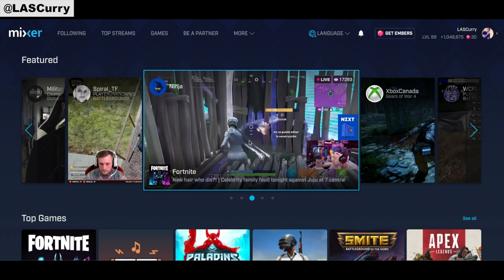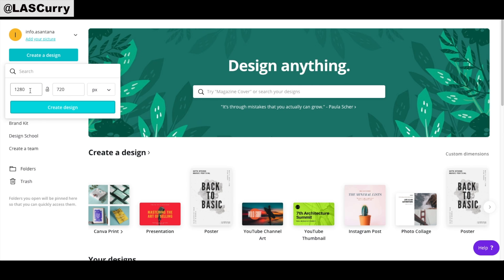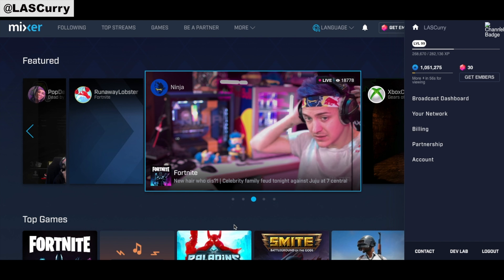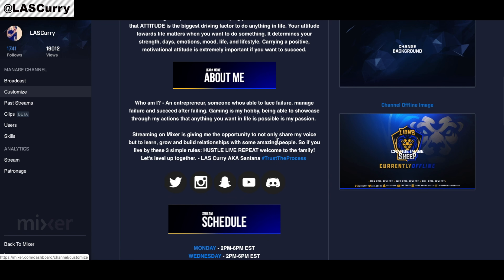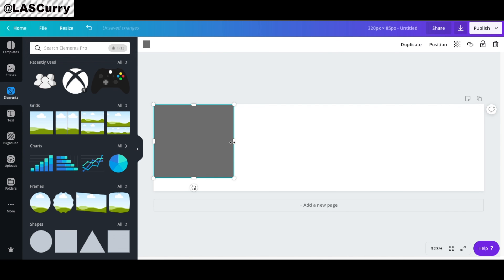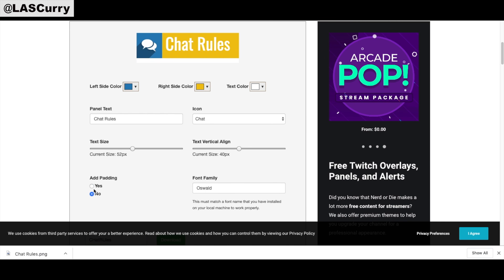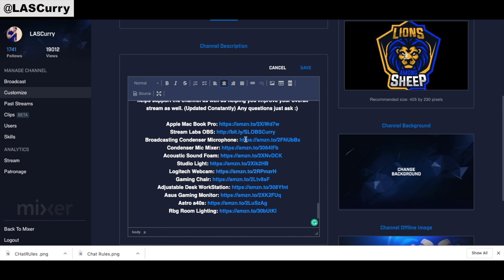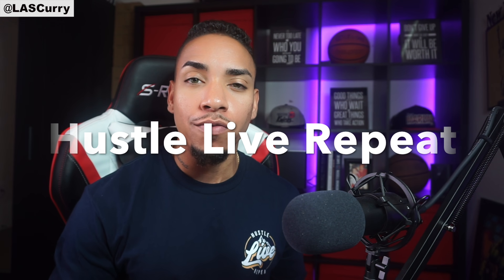HOW TO CUSTOMIZE MIXER PROFILE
📒 Show Notes  📒

2️⃣ Free Tool To Get More Views On Live Streams (Tubebuddy)

⏰ Timecodes ⏰
0:00 HOW TO CUSTOMIZE MIXER PROFILE

About:
In this video, your going to learn how to customize your mixer page, how to add panels on Mixer, how to add pictures to your mixer stream page and how to manage your mixer channel as a whole.